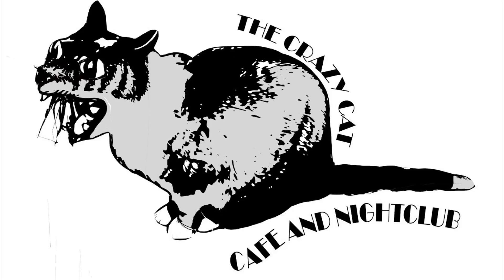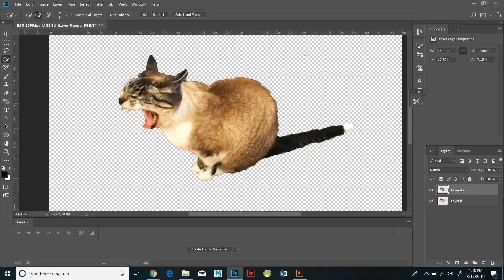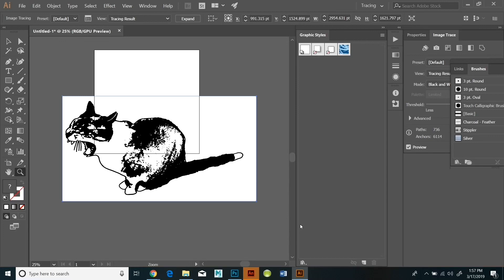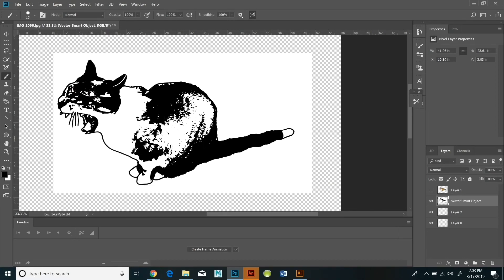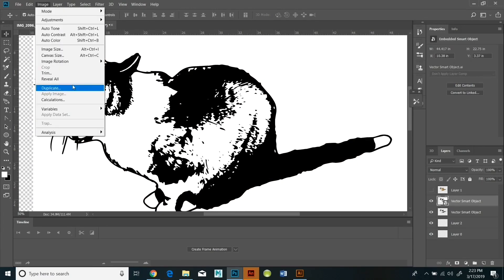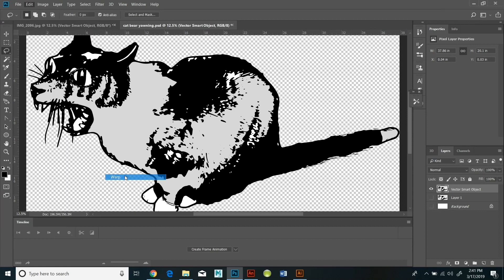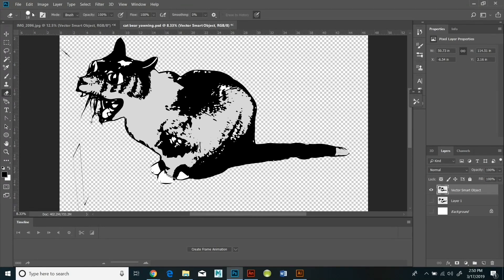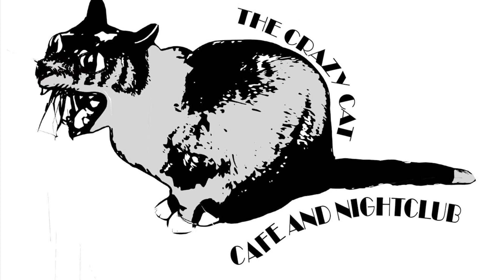Creating a cartoon from a photograph using photoshop and illustrator’s ‘image trace’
In this video The Helpful Art Teacher shows you how you can take any photograph and transform it into a cartoon using a combination of Photoshop and Illustrator and a Wacom drawing tablet. I introduce you to the powerful ‘image trace’ tool in Adobe Illustrator and show you how to maximize its usefulness. I then show you how to Warp and transform your subject to take it from a traced image to a completely original cartoon.